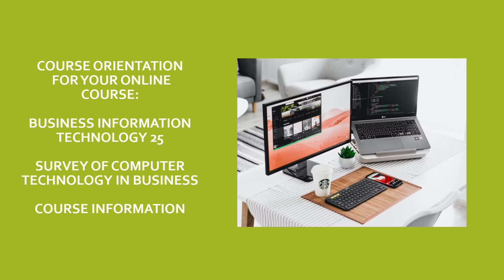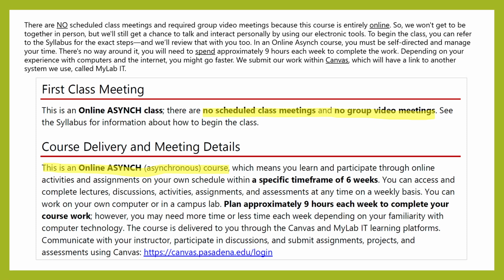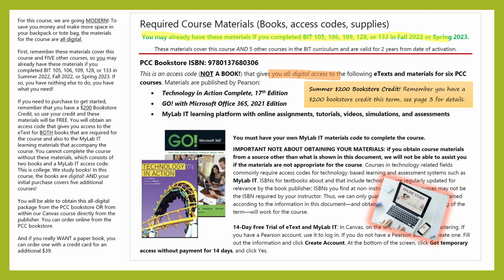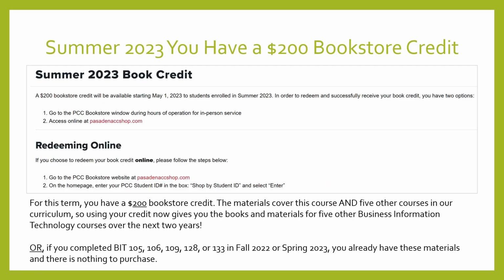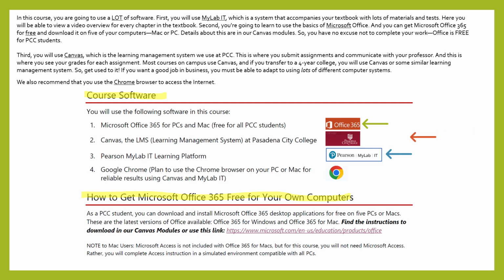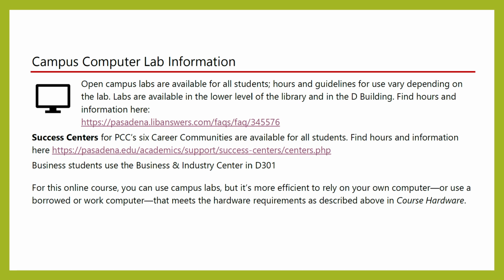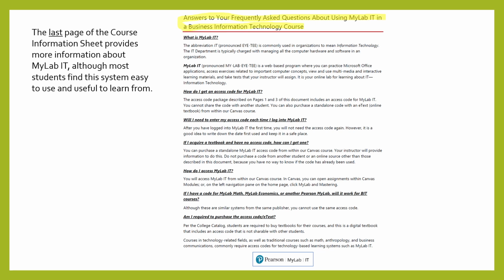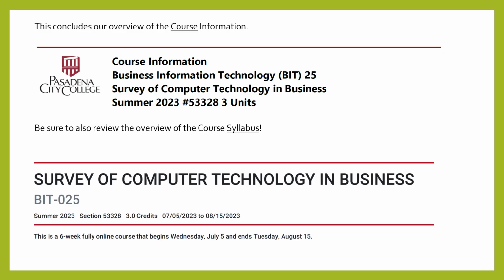BIT 25 SUMR23 Course Information Video 53328 Hamachi 2nd 6wks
Course information for BIT 25